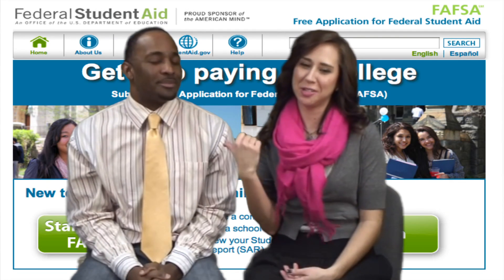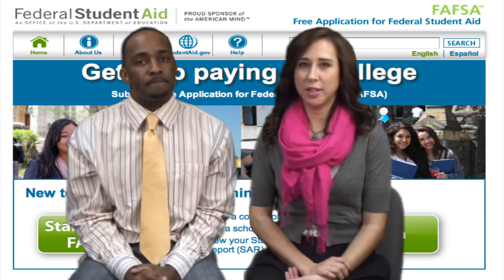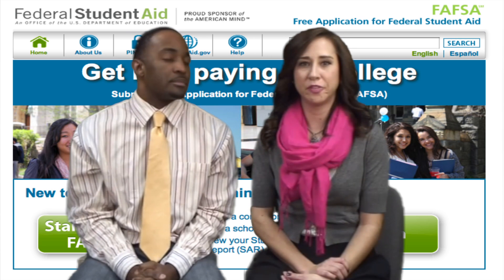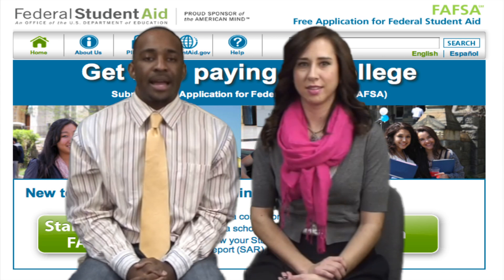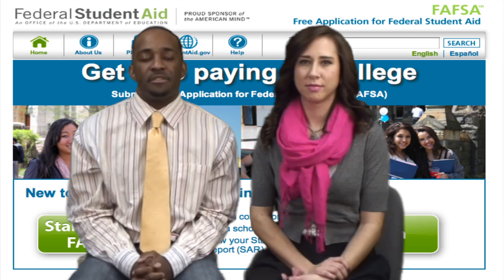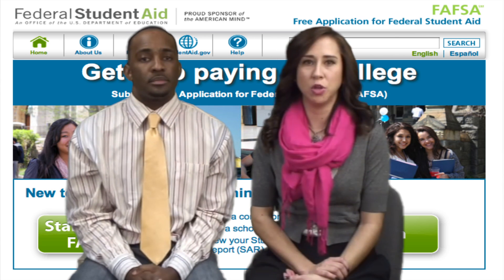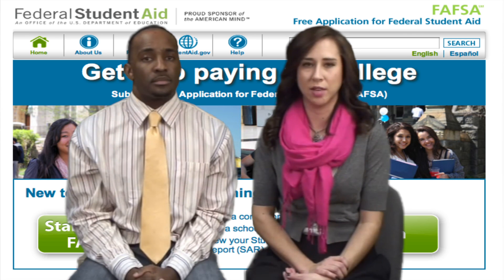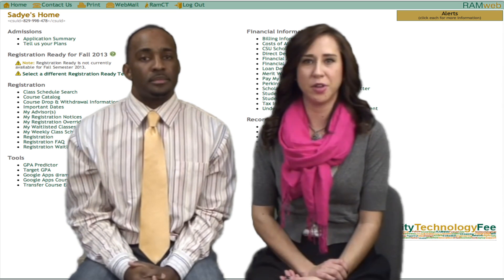Financial Aid Tutorial with 2013 update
DSF College Advisors Michael Jennings and Meredith Barrow provide updates on FAFSA for 2013.